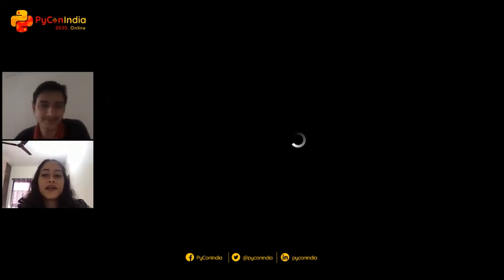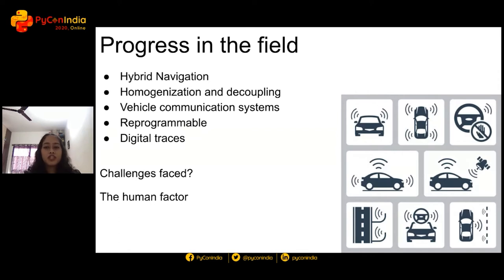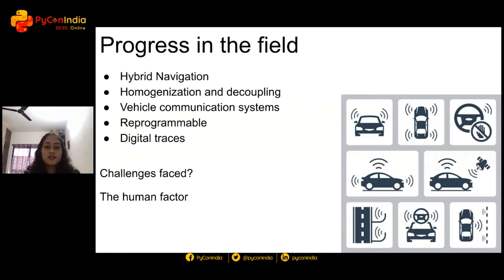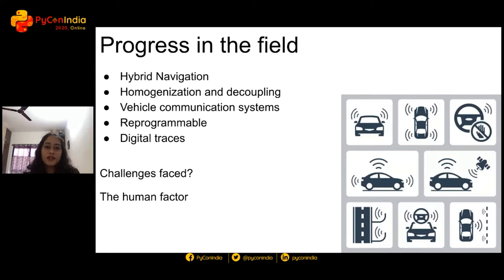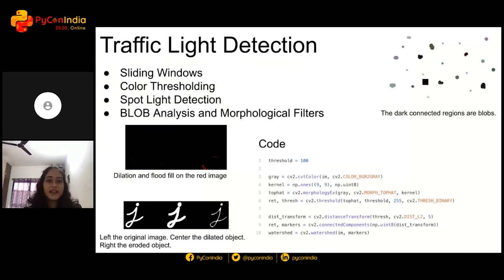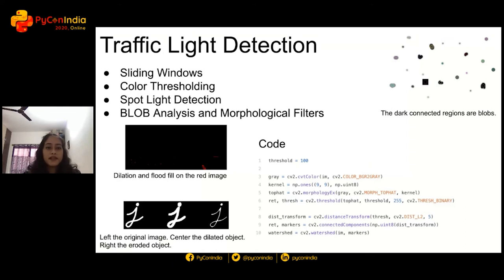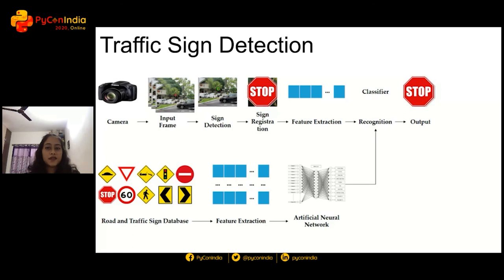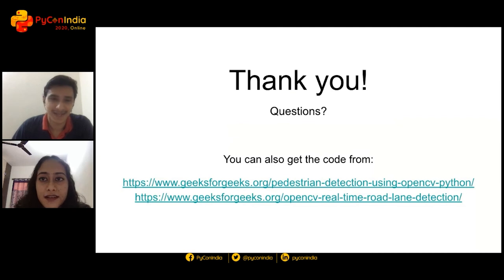Talk: Self Driving cars with Opencv - Abirami Ravishankar | extend()